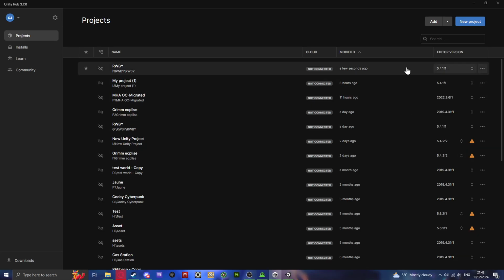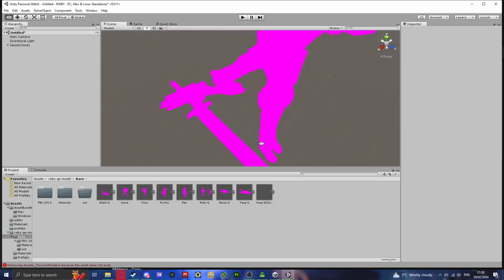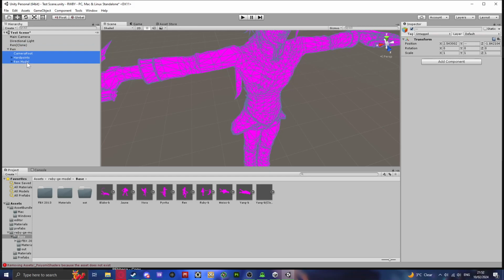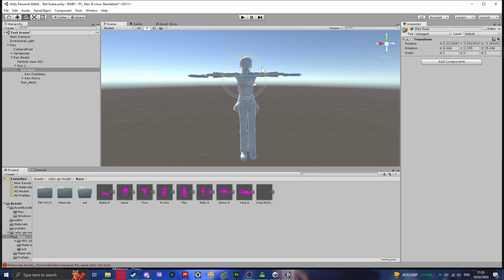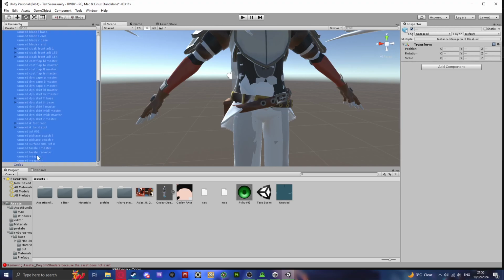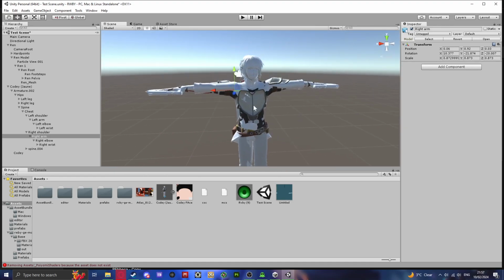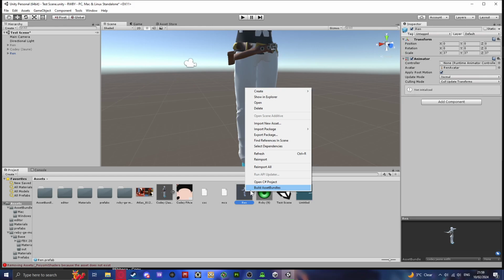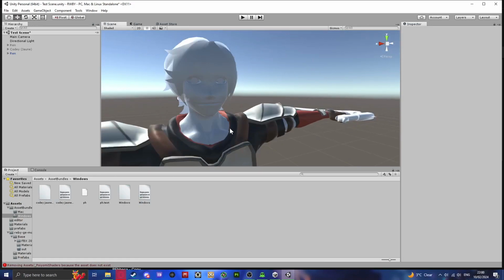How to mod make a model swap mod for RWBY Grimm Eclipse